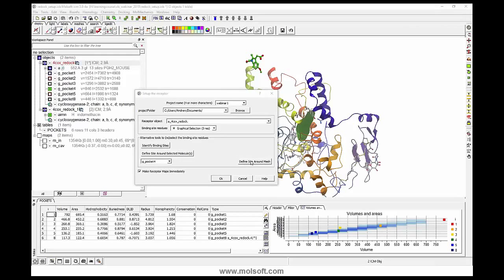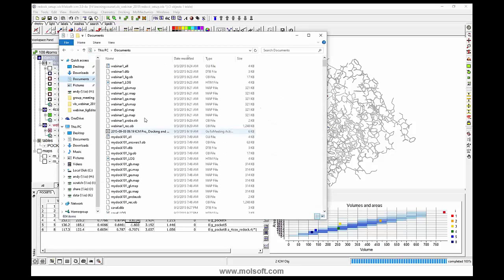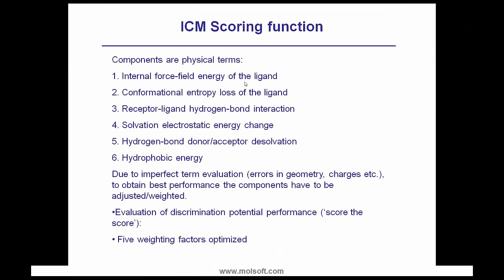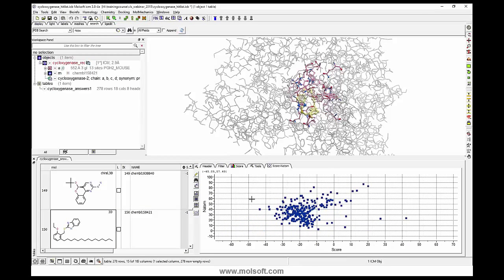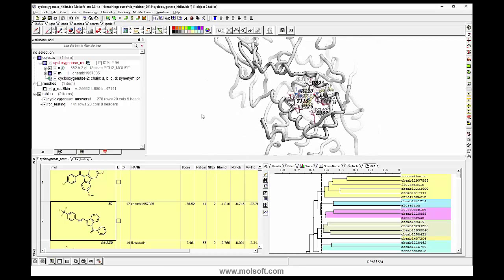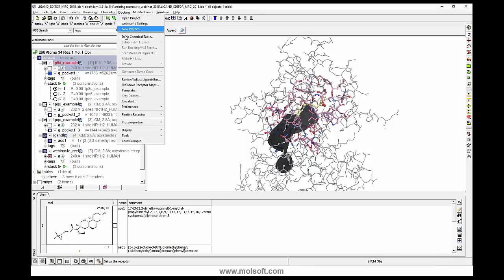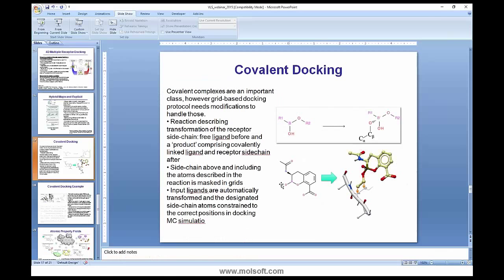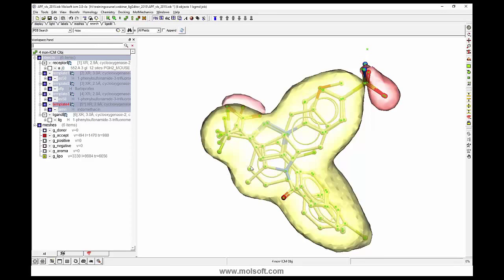Webinar ICM VLS Ligand Docking and Virtual Ligand Screening